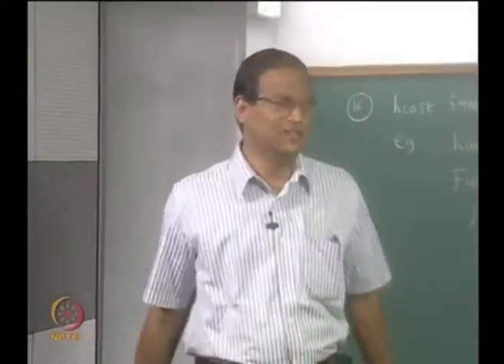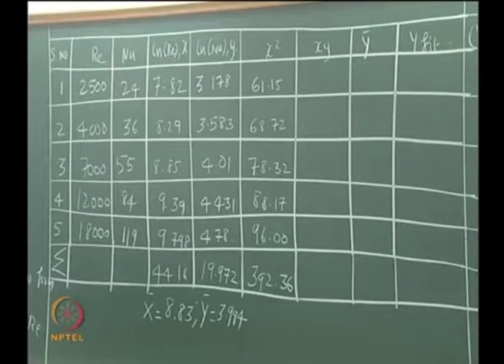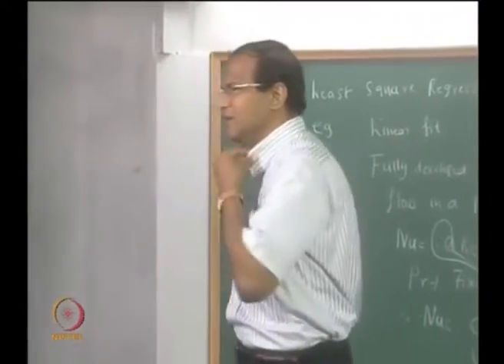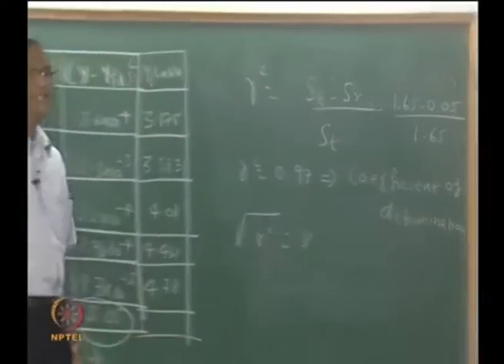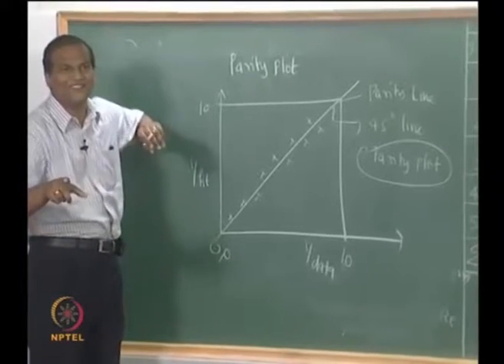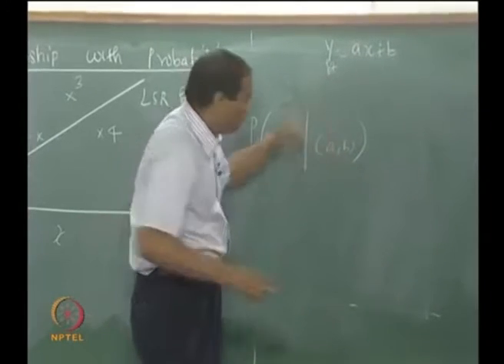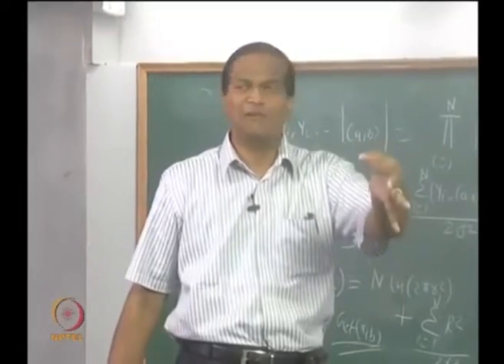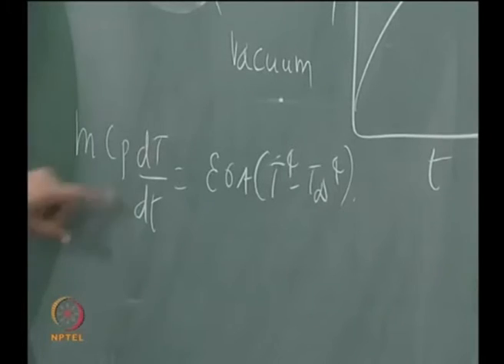Processing of polymers